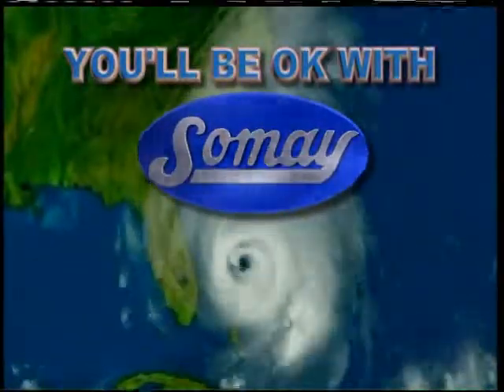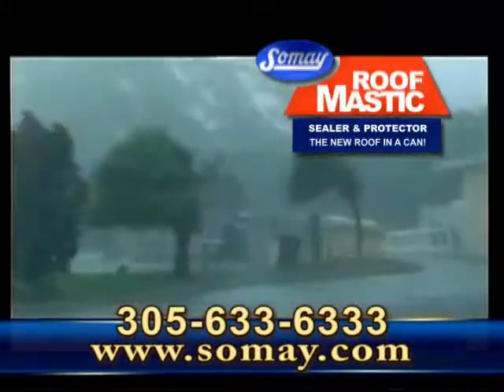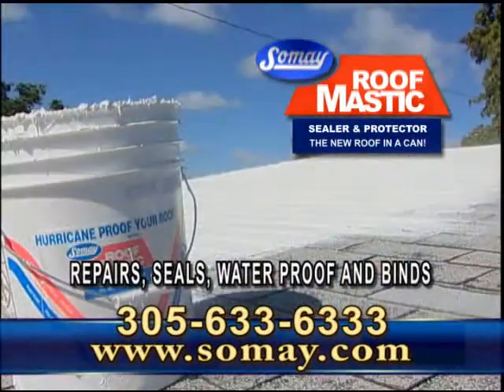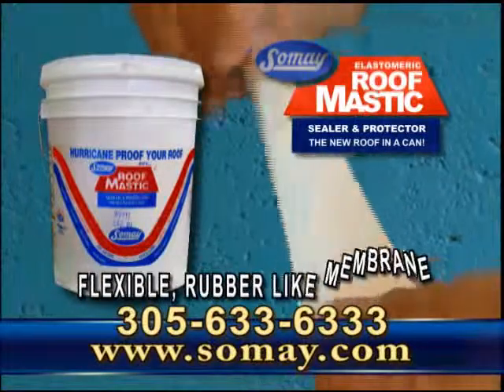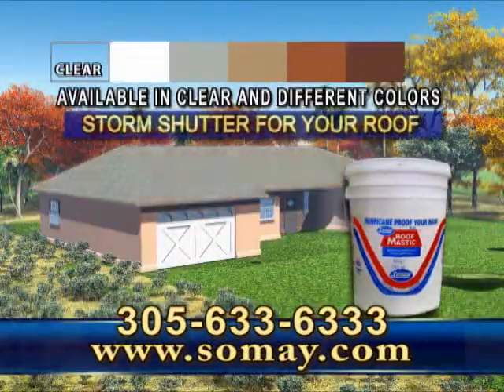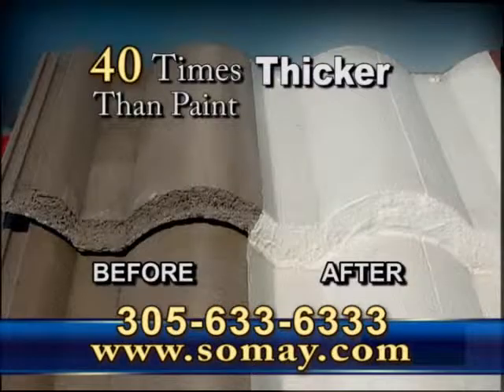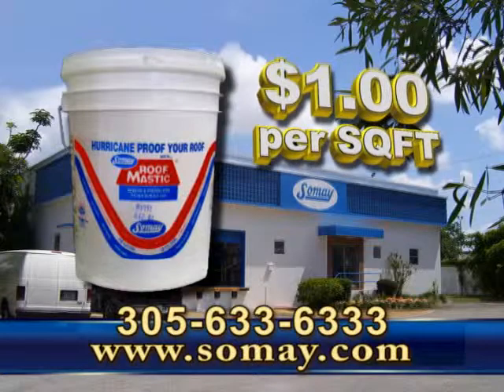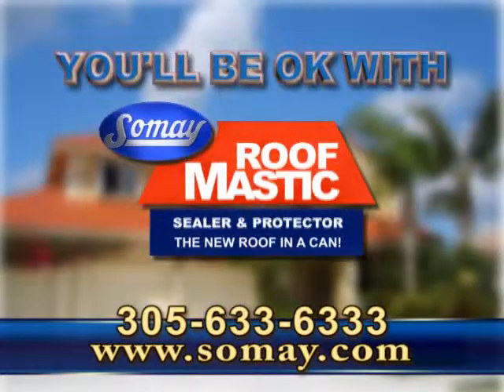You'll be OK with SOMAY.wmv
Somay paint for your roof..THE BEST IN WORLD